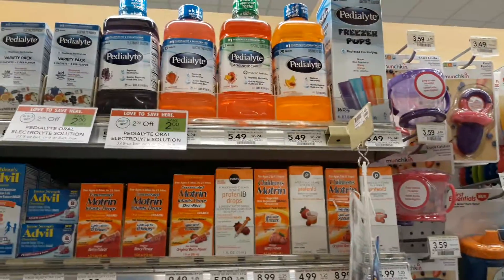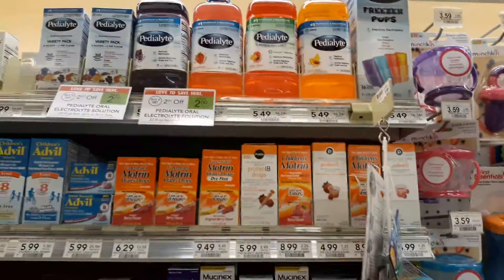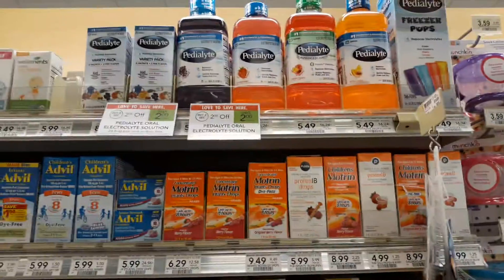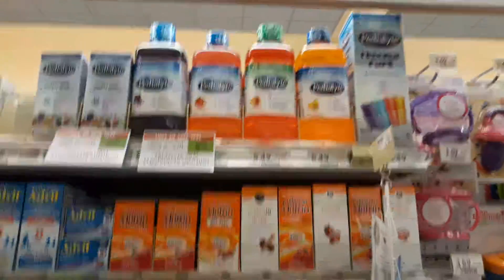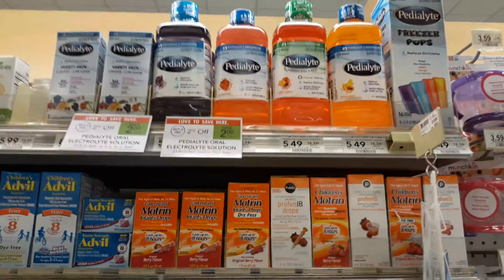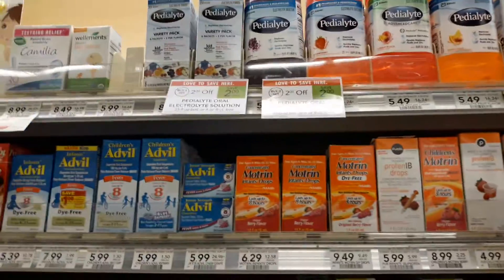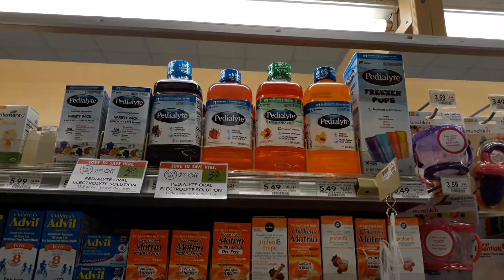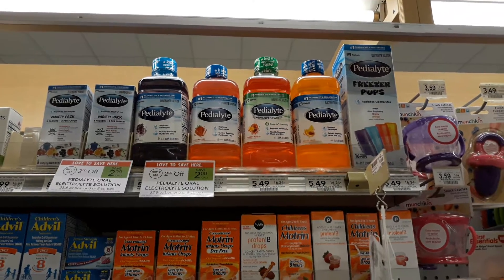Pedialyte $1.99 at Publix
Publix Weekly Sale 12/26-12/31 or 12/26-1/1

Pedialyte Oral Electrolyte Solution, 33.8 oz, 1 liter or 6 or 8 ct, $2 Off wyb 2

Buy (2) = $8.98 (after $2/2 sale)

Use (2) Click below to print $2 off Pedialyte

Pay: $1.99 ea.